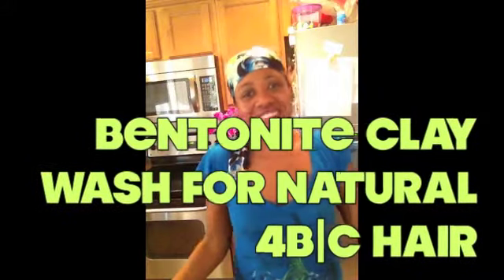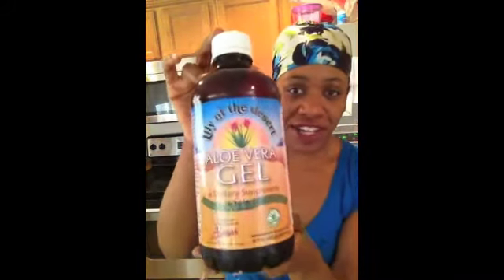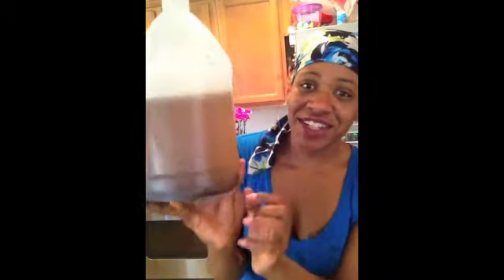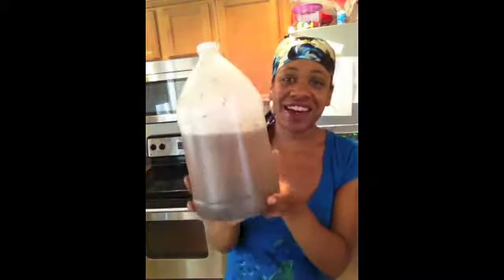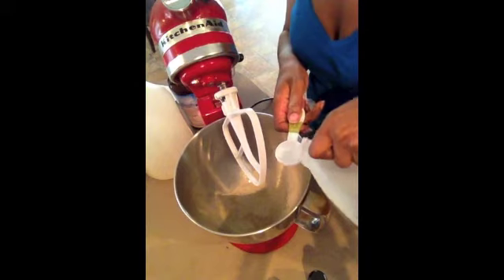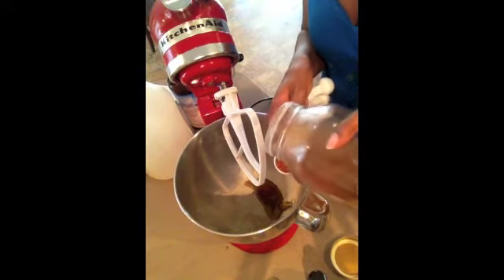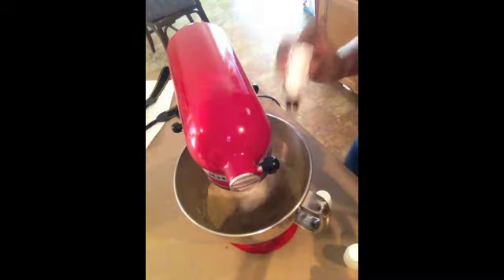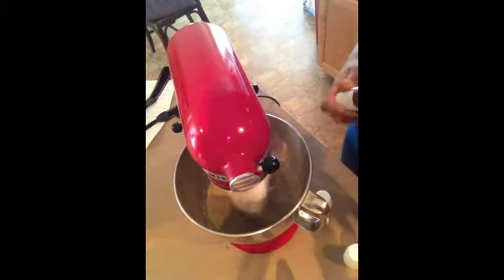Bentonite Clay Wash for Natural 4b|c Hair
basic clay wash recipe - bentonite clay, acv, your favorite essential oil.  I've added lots of extras in this one...play with it and see what your hair loves